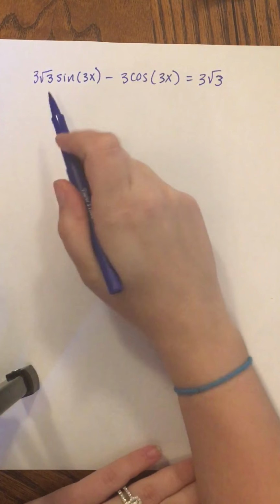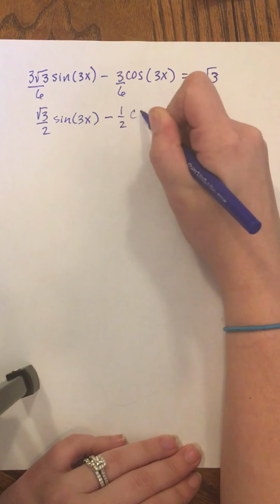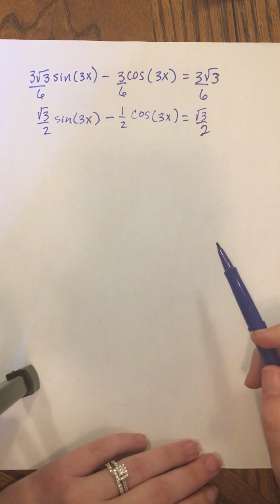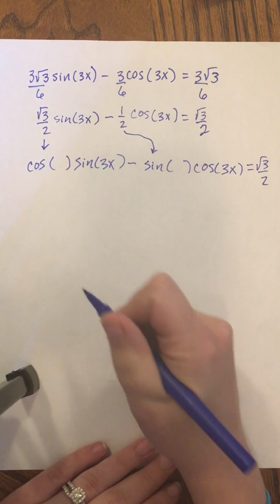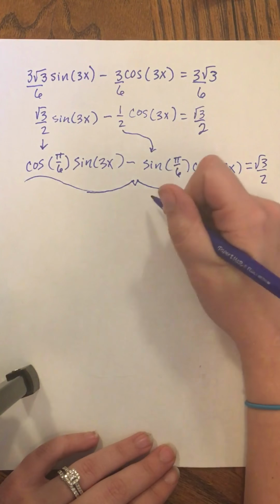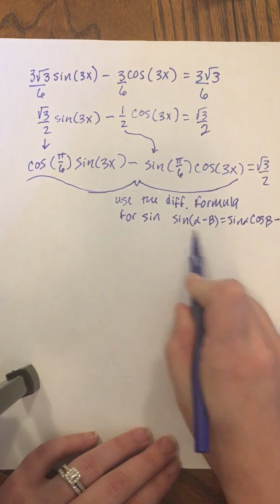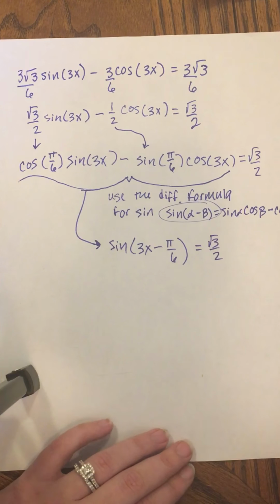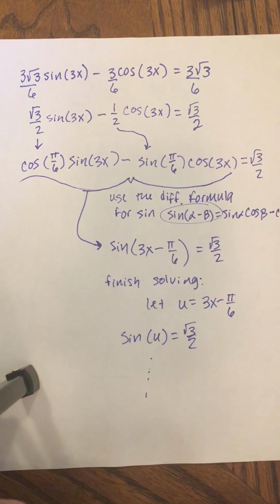MTHM 172 10.7 pt 2 number 4